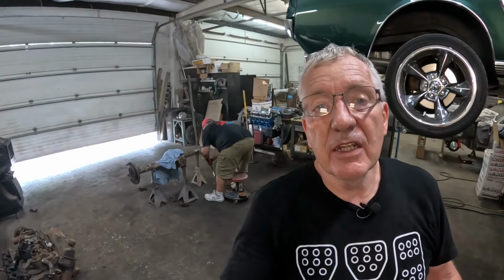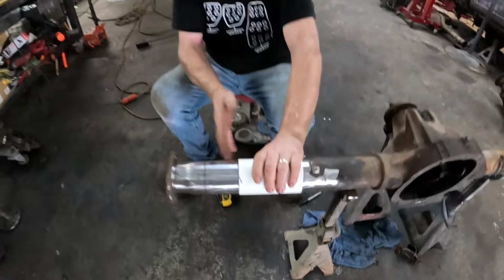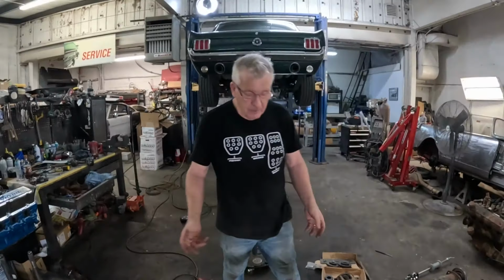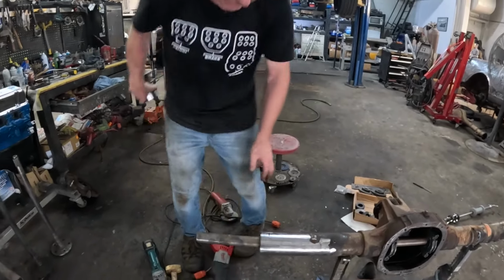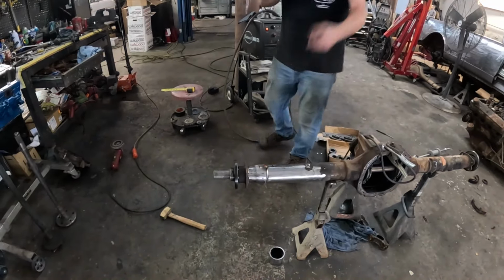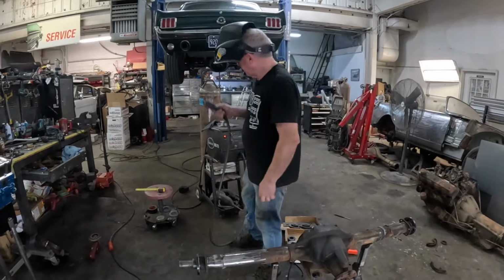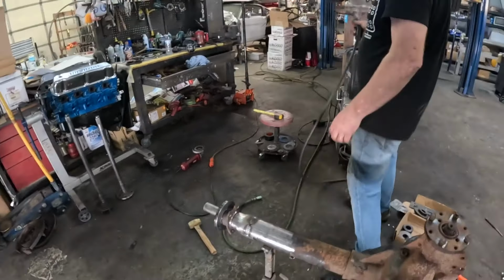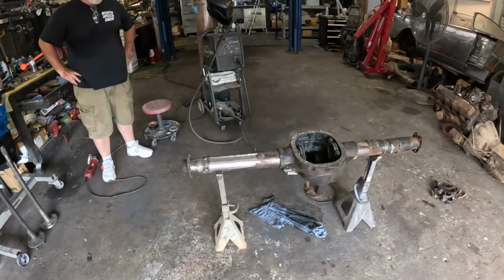Narrowing an 8.8 Ford Axle, easy peasy !!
,Join Myself and @TheTazzman1968Mopar Al as we narrow a Ford Explorer 8.8 rear axle to go in his Lark???